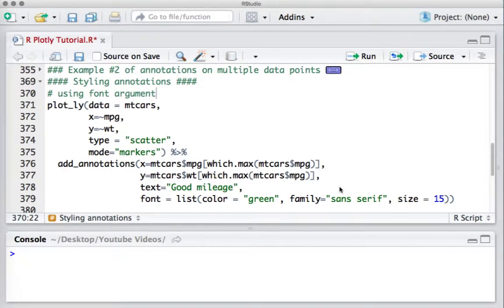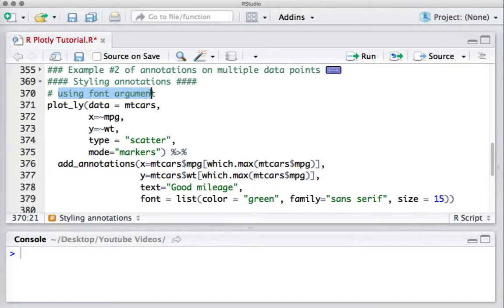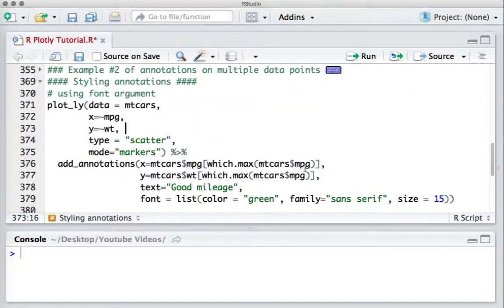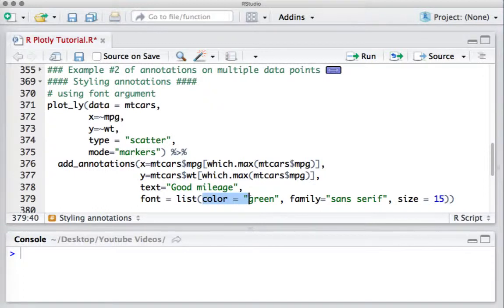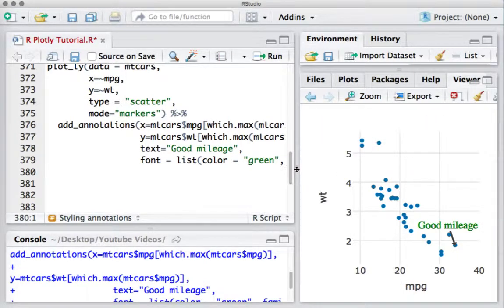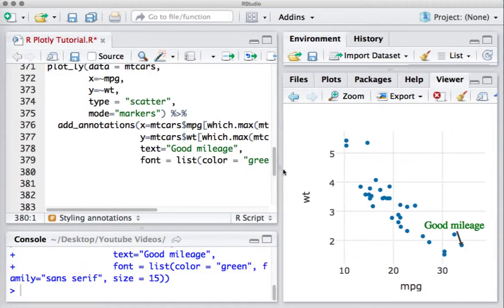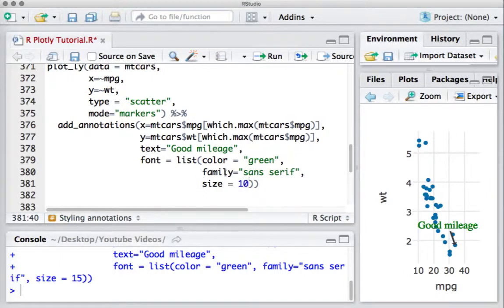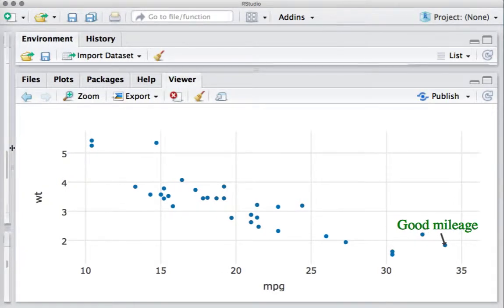R Plotly Tutorial - add_annotations() - styling annotation using font argument